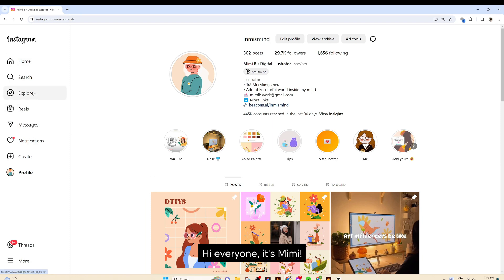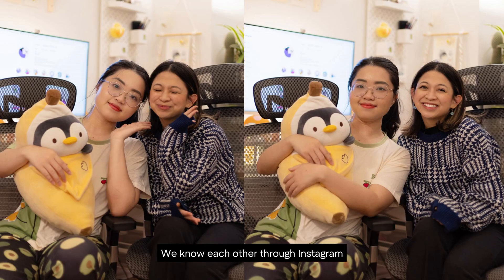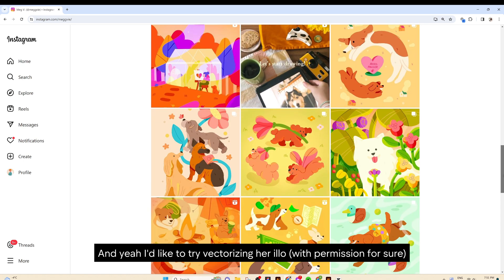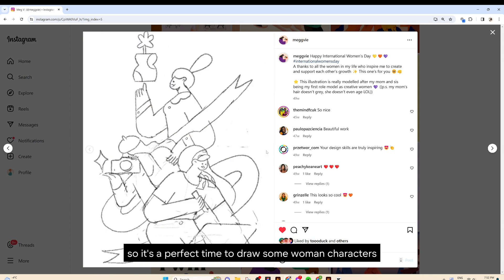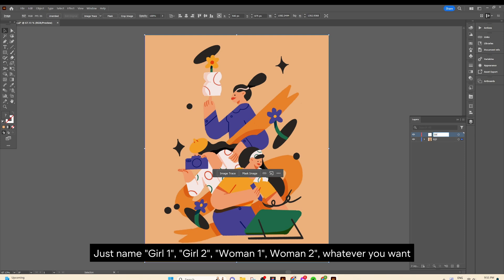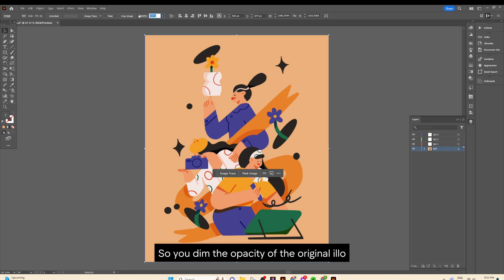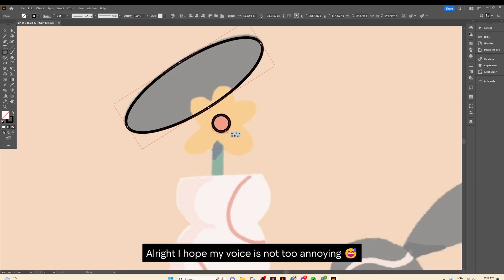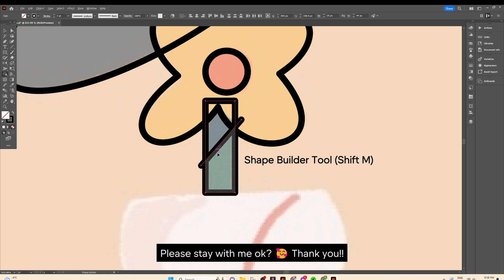Character Design in Adobe Illustrator | Artist Collaboration | Vector Illustration Timelapse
Original illustration by Meggvie Pretty sure it was done using Procreate 🥰

🖥️ WHAT I USE:
- Adobe Illustrator
- OBS for screen-recording & Capcut Desktop for editing.

🎵 MUSIC
- Song 1: Happy Trails - Erik Fernhorlm
- Song 2: Good To Be Home - Erik Fernhorlm
- Song 3: First Crush - PW
- Song 4: The Curveball - Gary the Canary